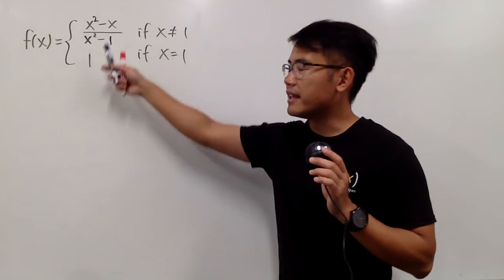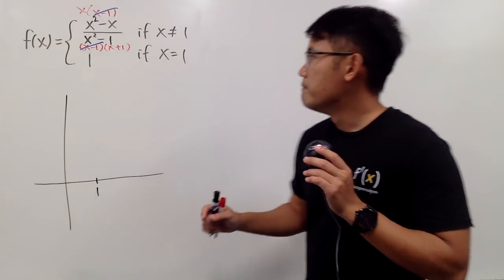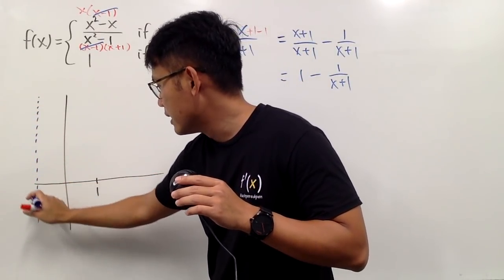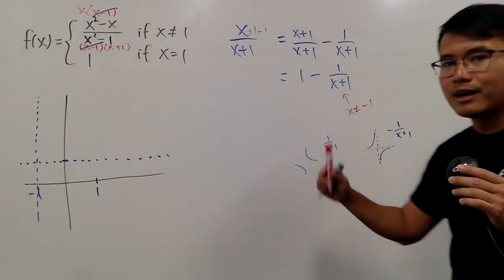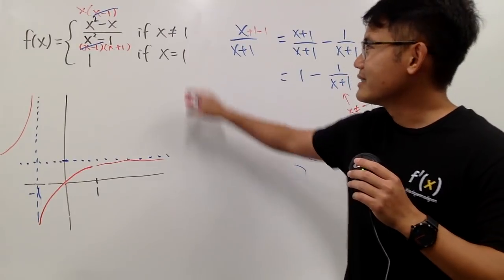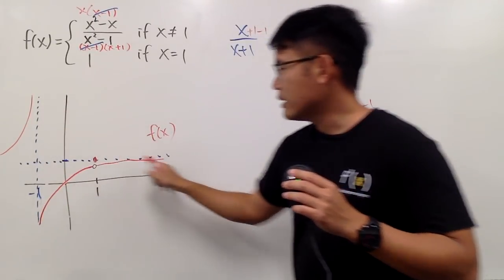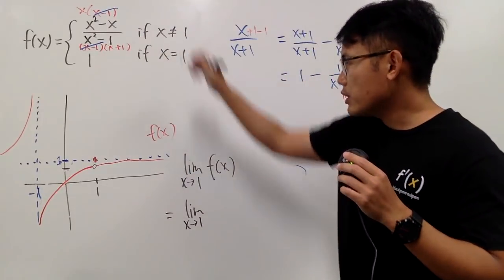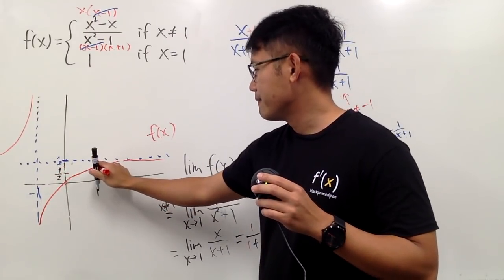Sect 2.5, #20, Investigating discontinuities from a Piecewise Function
How to graph a piecewise function?

This question is an exercise from Stewart Calculus textbook. Sect2.5 #20.

blackpenredpen | 曹老師